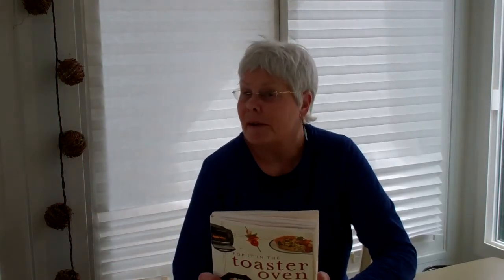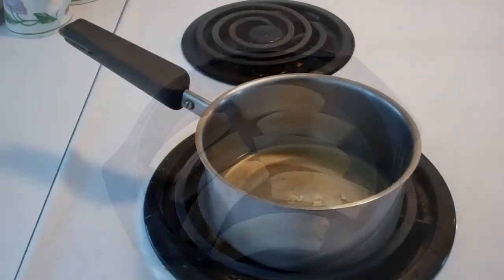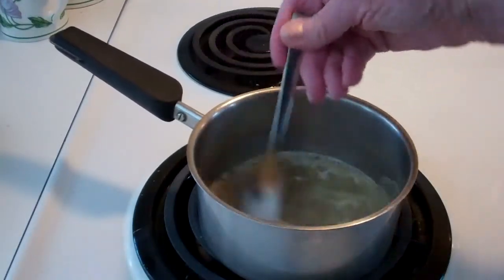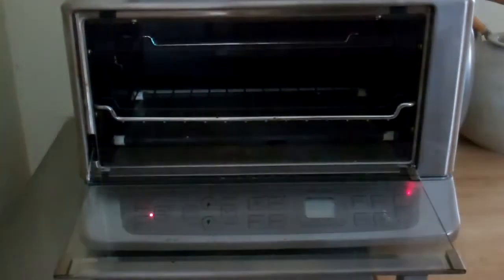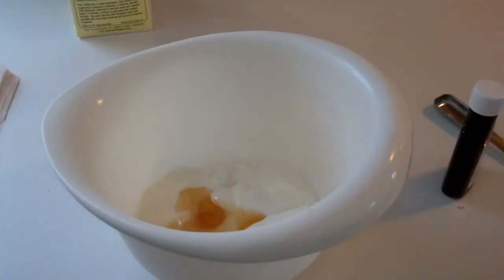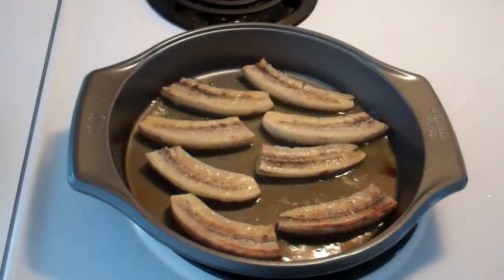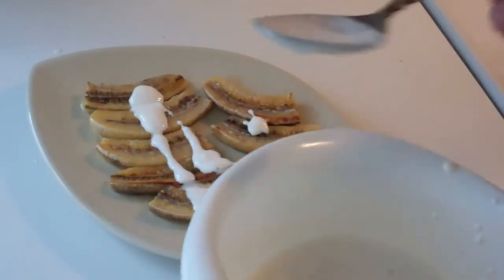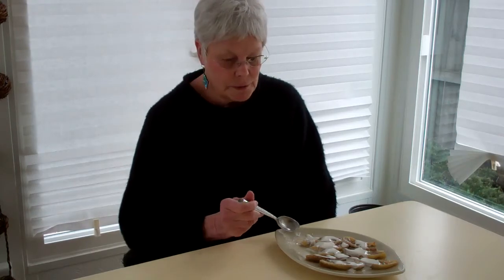Broiled Bananas Done In The Toaster Oven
This broiled banana recipe is one of my favorite desserts!  Quick, easy and impressively rich-tasting--drizzled with my yogurt sauce,  this recipe is a sweet, tasty and non-fattening end to a good meal.